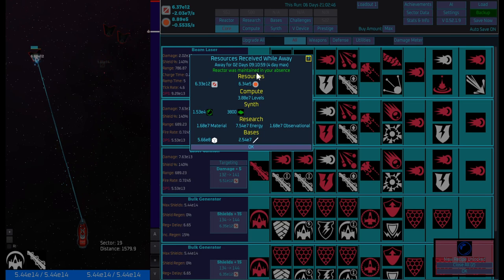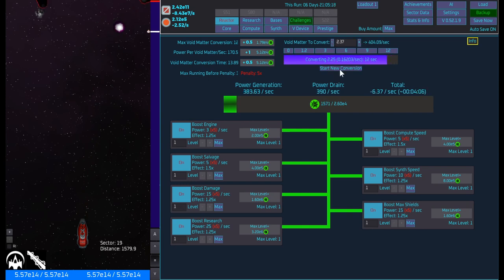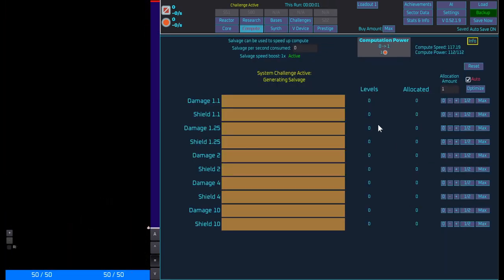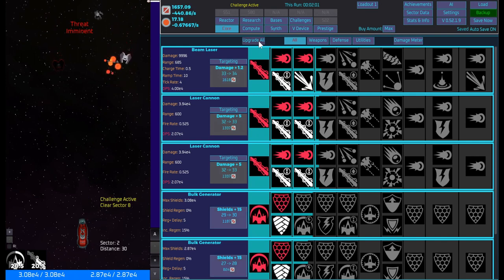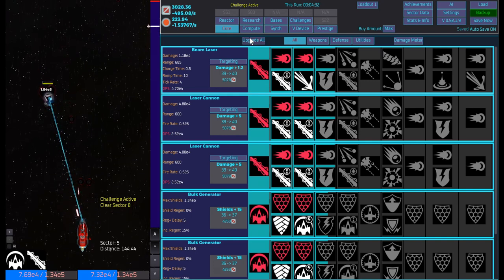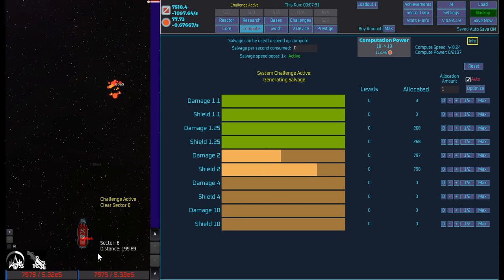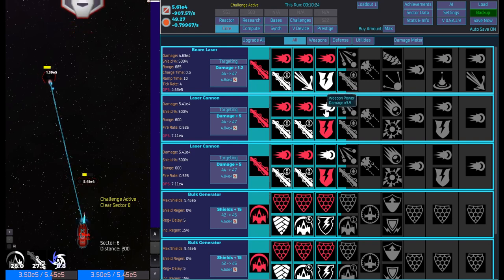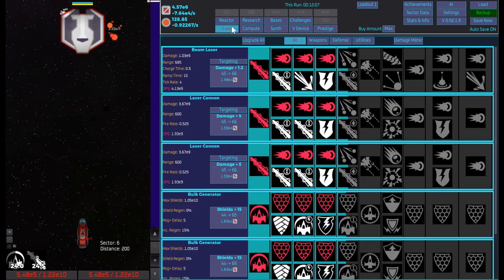Checking Out Challenges! Unnamed Space Idle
ABOUT: Unnamed Space Idle
Destroy endless waves of alien ships that have all but wiped out humanity in this long form, unfolding, sci-fi idle game. Customize your ship with different weapons and defenses to defeat specific enemy types and utilize a ton of different systems to increase your overall power.